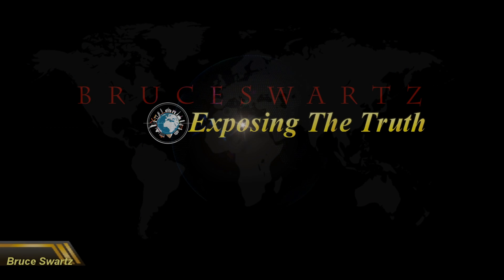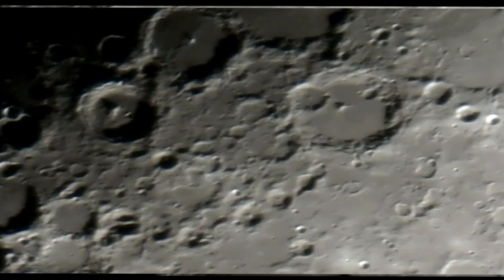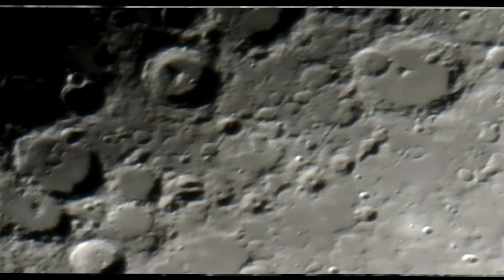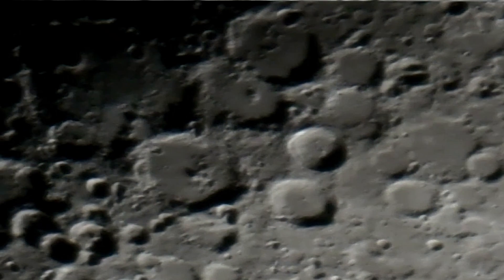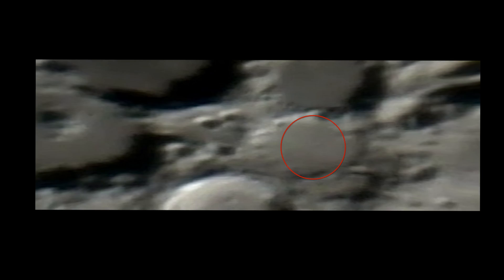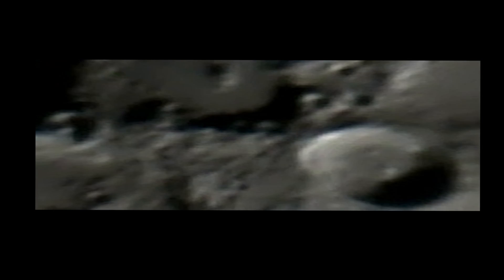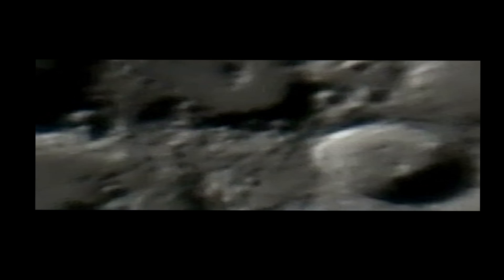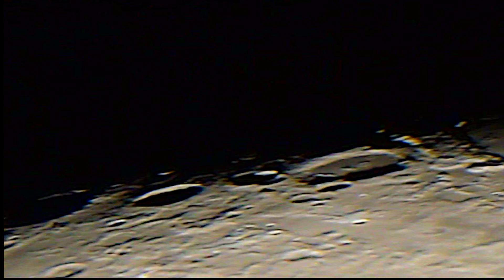Extreme Close Up's & Cloud Formations Observed On The Moon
This research remains in the dark and it is thanks to all of you who help sharing the truth. This is the raw truth.